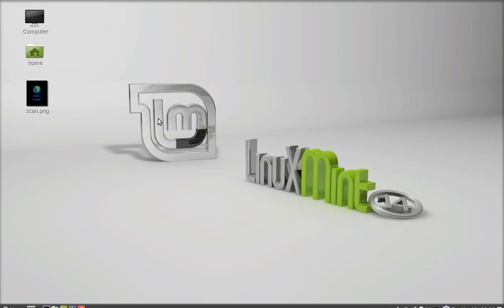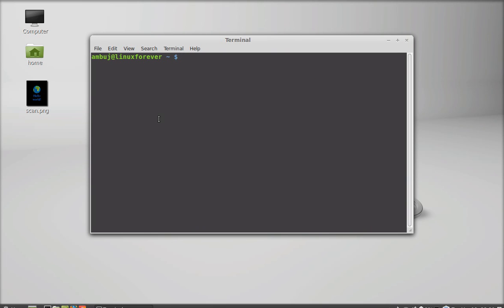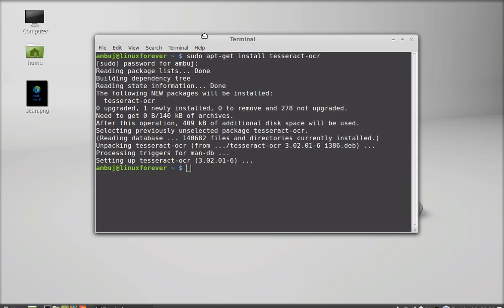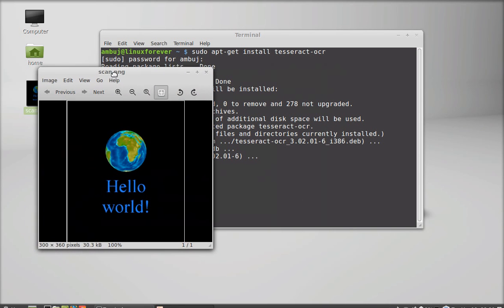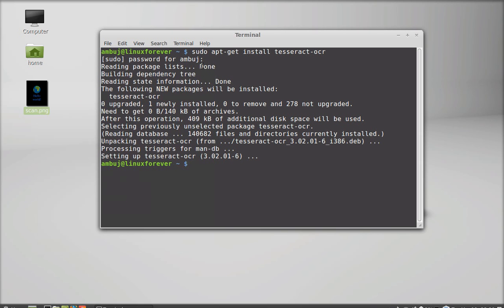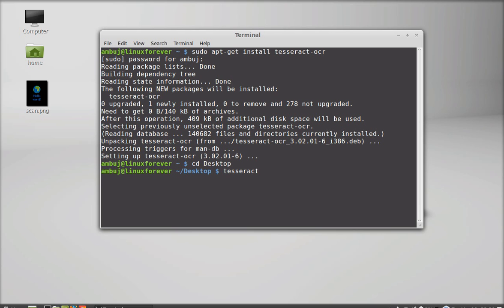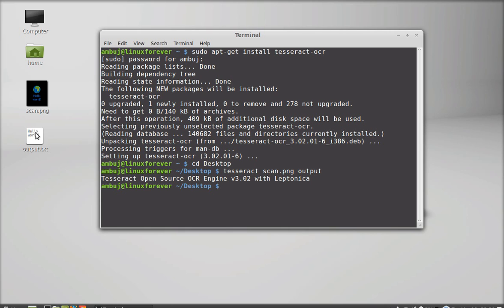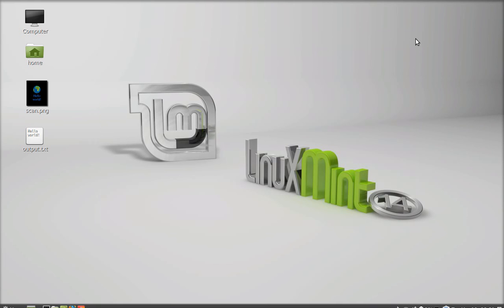Tesseract-ocr : Image to Text Converter (OCR) For Linux Mint/Ubuntu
Tesseract-ocr : Image to Text Converter ( OCR software) For Linux Mint / Ubuntu
Tesseract-ocr is a command line utility that scans text character from an image and prints the text as text file.
To install tesseract-ocr give the command :
sudo apt-get install tesseract-ocr

To scan an image give the command ;
tesseract {image-file-name} {output-file-name}